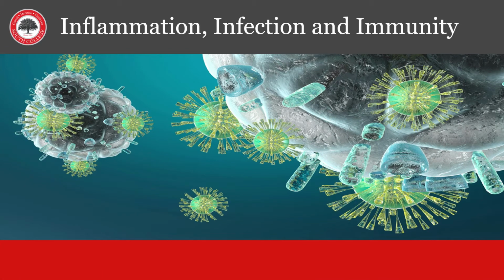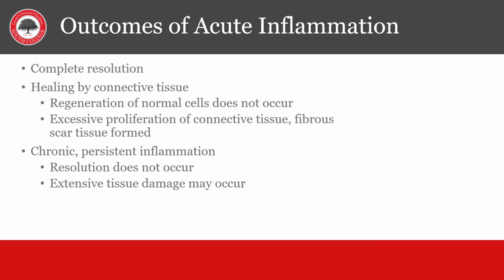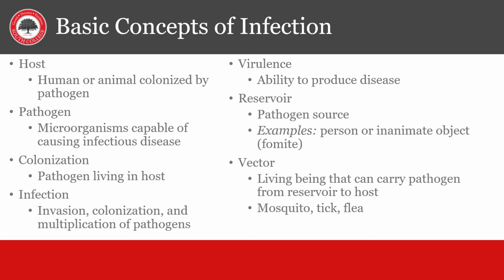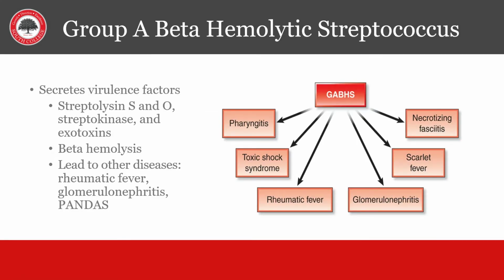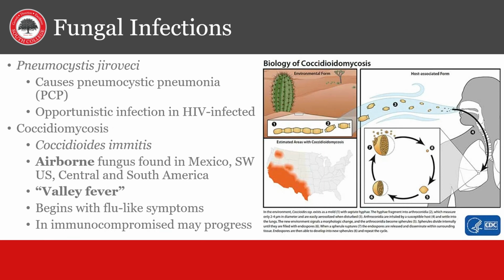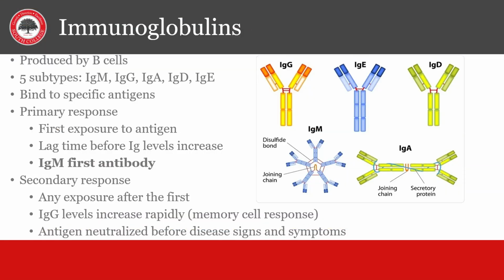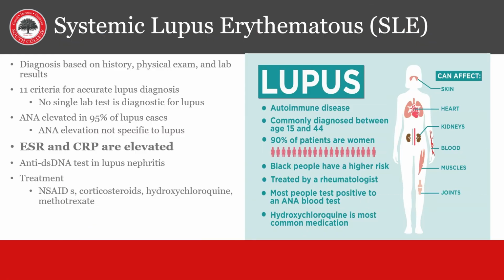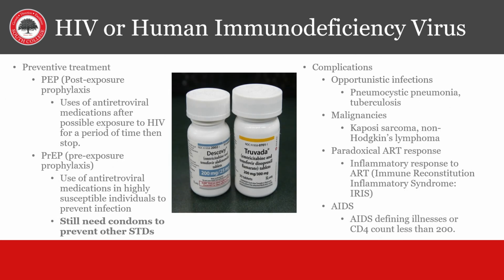BIO 1150 Pathophysiology Week 2 Lecture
This lecture covers Chapters 9 to 11.  Inflammation, infections and immunity are all covered.